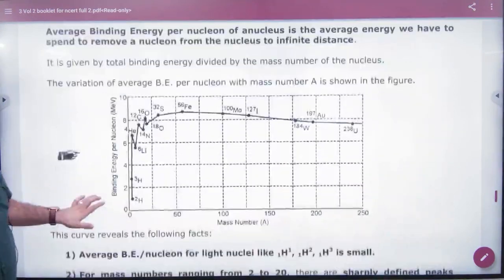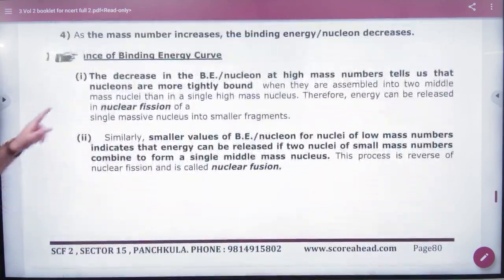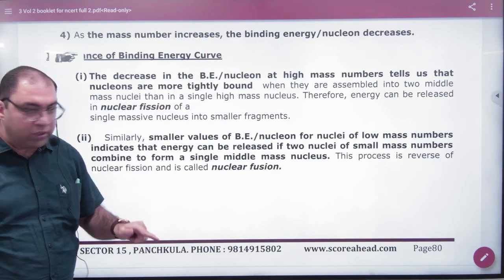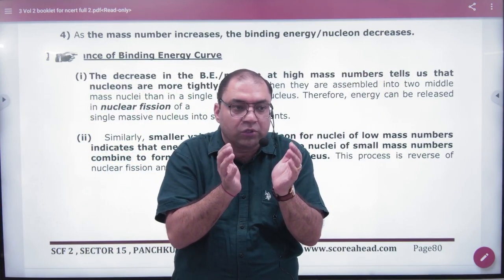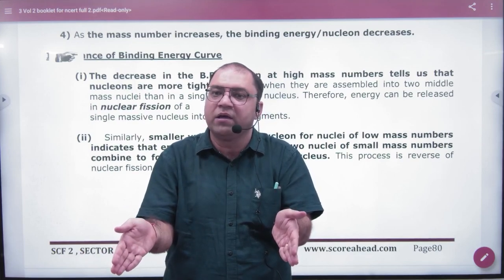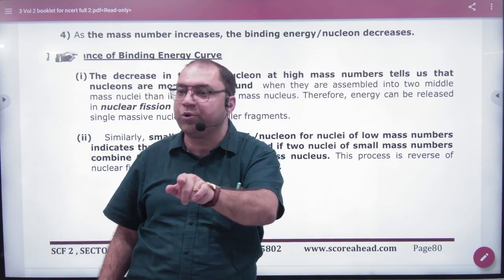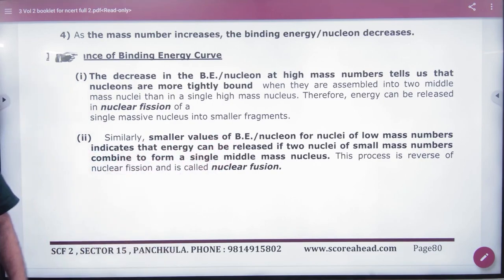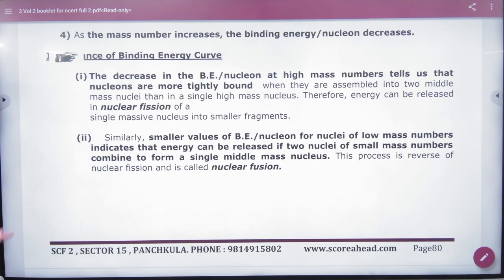13 importance of Binding energy fission and fusion